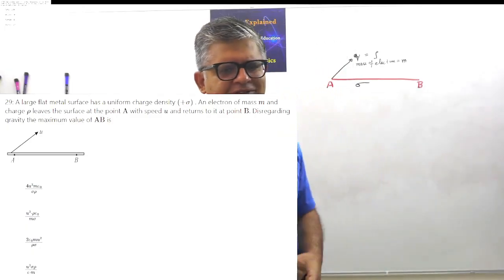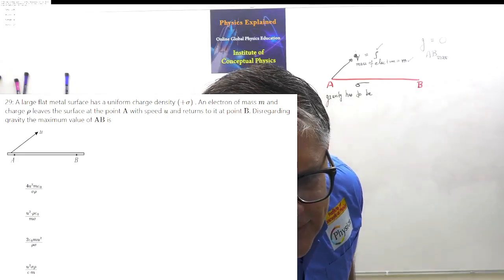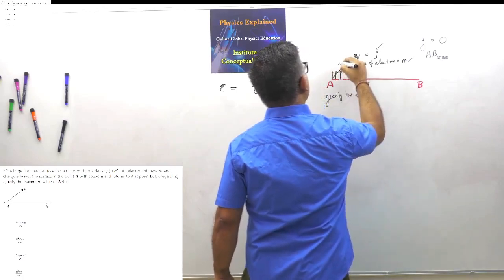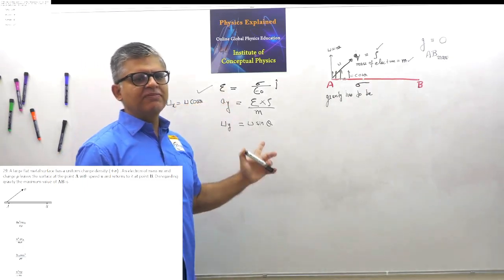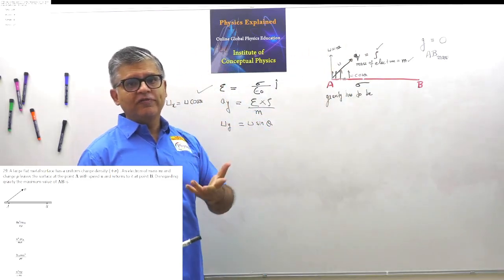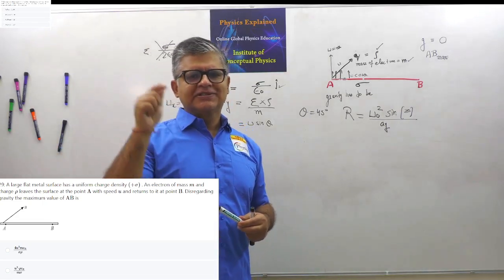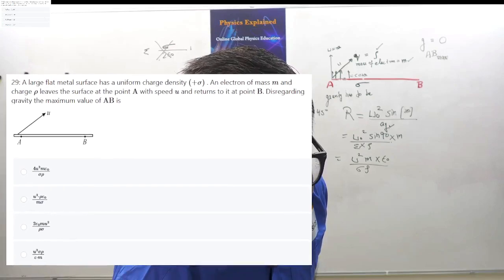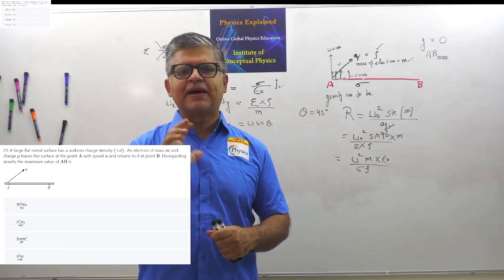How To Solve Complex Electrostatics and Projectile Motion Problems Like a Topper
What happens when you mix Electrostatics with Projectile Motion? Most students get confused by the formulas, but today we’re breaking down a tricky JEE Mains problem involving an electron projected near a metallic sheet. Watch till the end to see why the common textbook formula might actually lead you to the wrong answer!

Master the intersection of Electrostatics and Projectile Motion in this daily practice problem! In this video, we analyze the motion of an electron projected at an angle near a positively charged metallic sheet.

What you’ll learn:

How to calculate the uniform electric field of a metallic surface (and why $\sigma/\epsilon_0$ is the way to go!).
Resolving velocity into horizontal and vertical components for 2D motion.
Applying the maximum range formula to find the distance AB.
A critical look at why standard multiple-choice options can sometimes be misleading.
Build a strong foundation in Physics and stop the frustration by mastering one concept at a time. Don't forget to check the Community tab for thousands of more practice questions!

Video Chapters
0:00 - Introduction to the Problem
0:23 - Analyzing the Setup: Electron vs. Charged Sheet
0:58 - Defining the Goal: Finding Maximum Range (AB)
1:23 - Calculating the Electric Field (Metallic Surface)
2:36 - Breaking Down 2D Motion: Horizontal vs. Vertical
4:22 - Identifying the Trajectory as a Parabola
5:12 - Applying the Maximum Range Formula
6:30 - Solving for the Final Expression
7:11 - Critical Analysis: Why the Options Don't Match 8:06 - Conclusion & Tips for Exam Prep